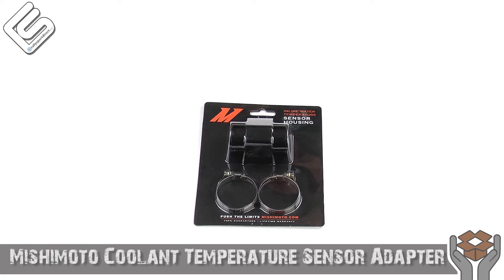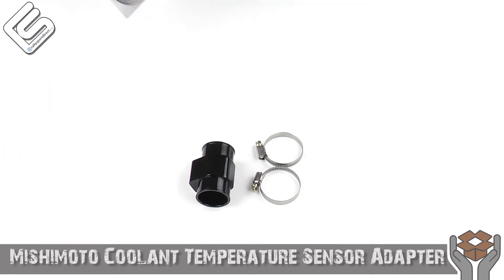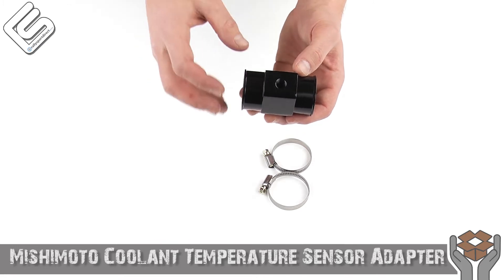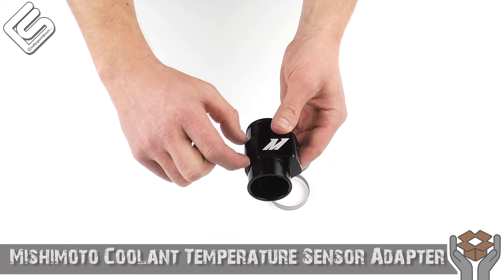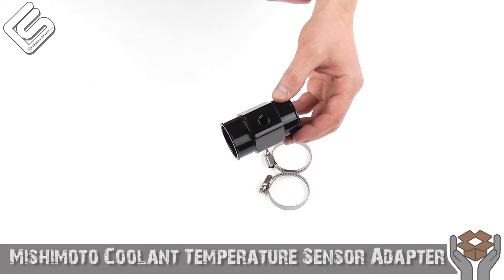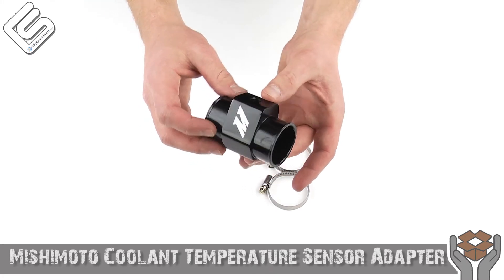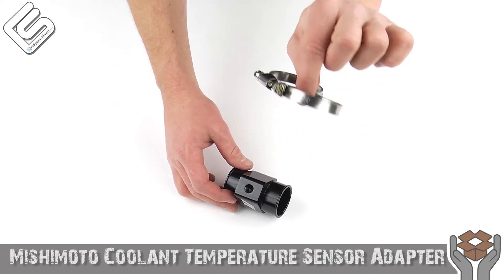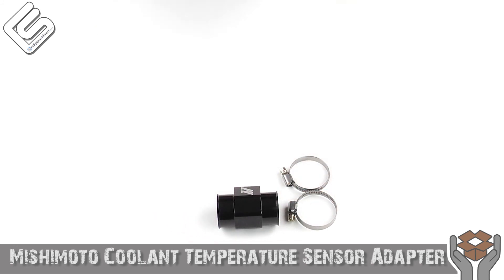Mishimoto Water Temperature Sensor Adapter - Whats In The Box?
Today Rick goes over the Mishimoto Water 38mm Mishimoto Water Temp Sensor Adapter. The Mishimoto water temperature sensor adapter allows you to place the water temperature sensor directly within the radiator hose.